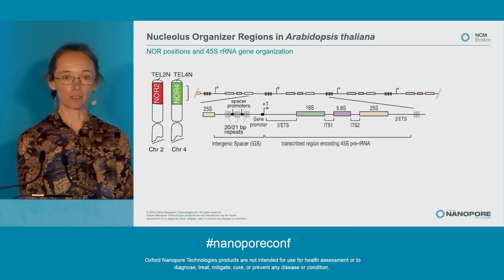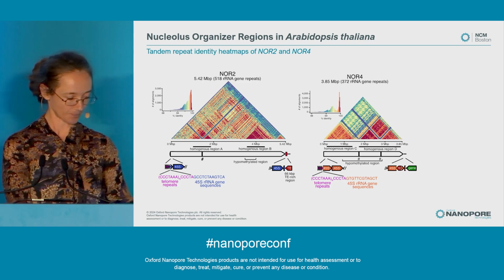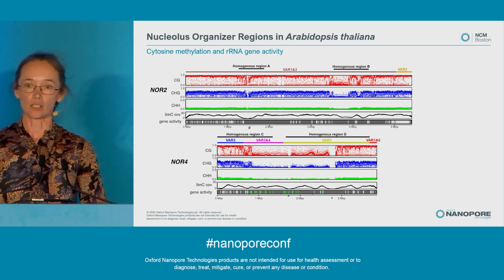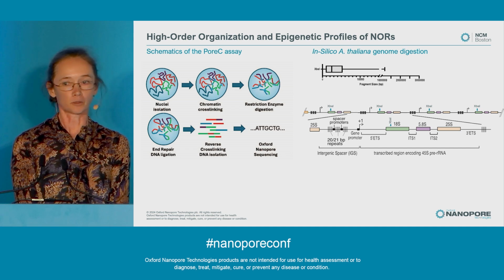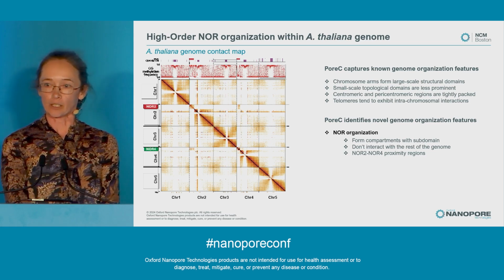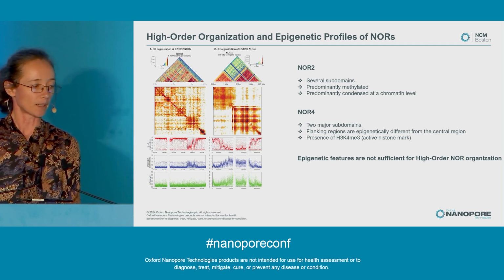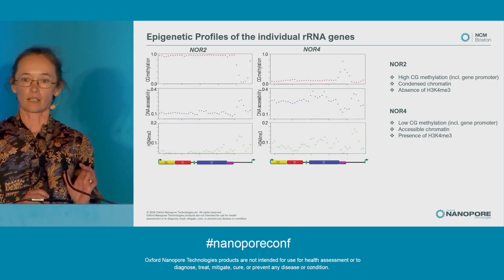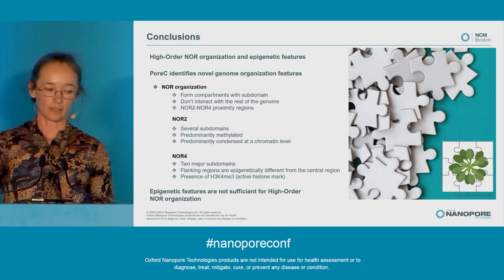Mapping of active versus silenced rRNA gene clusters within A. thaliana nucleolus organizer regions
Abstract
Nucleolus organizer regions, or NORs, are chromosomal loci at which ribosomal RNA (rRNA) genes are repeated in long tandem arrays, spanning millions of base pairs. In Arabidopsis thaliana, NORs are located at the distal ends of Chr2 and Chr4 and consist of hundreds of rRNA genes. Individual rRNA genes are too similar to discriminate from one another using short-read sequencing approaches, which has hindered the ability to understand how individual rRNA genes within a NOR are regulated. However, using Oxford Nanopore sequencing technology to obtain ultra-long reads, we succeeded in assembling the two Arabidopsis thaliana NORs, NOR2, and NOR4. Knowing the positions of more than 70 rRNA gene subtypes, we then used RNA sequencing, and fluorescence-activated nucleolus sorting, to determine which regionsof the NORs are transcriptionally active. Complementary assays, including cytosine methylation detection, DNaseI accessibility, and single-molecule long-read sequencing of chromatin fibers (Fiber-seq), confirm that active rRNA genes, primarily located in the center of NOR4, exist in a hypomethylated and open chromatin state. To understand how NOR regions interact with other genomic loci, potentially playing a role in regional NOR activation or silencing, we have used Oxford Nanopore Pore-C, which couples chromatin conformation capture with long-read sequencing. This analysis revealed that NORs do not exhibit strong interactions with other loci but form separate compartments that encompass each NOR on the short arms of Chromosomes 2 and 4.

Biography
Anastasia McKinlay is a Research Associate in Prof. Craig Pikaard’s lab, in the Department of Biology, Indiana University. With a background in molecular biology and genomics, she adapts ultra-long sequencing technologies and develops tools to study the highly repetitive ribosomal RNA gene-containing genomic loci, known as nucleolus organizer regions, or NORs.